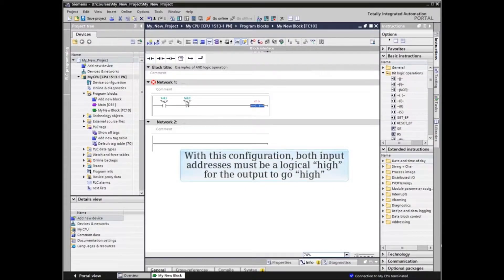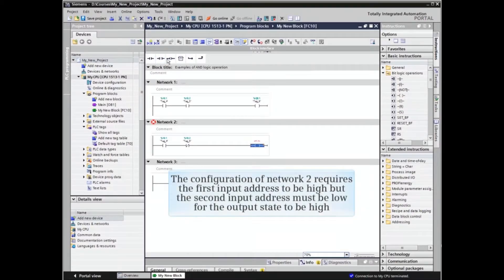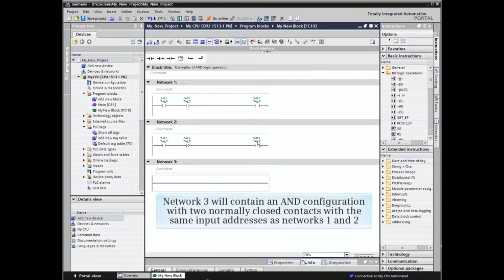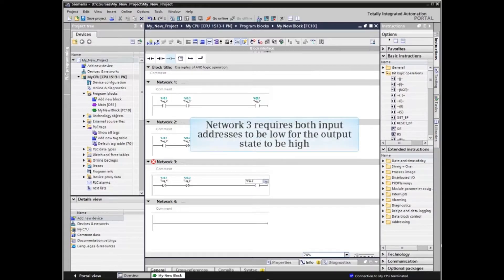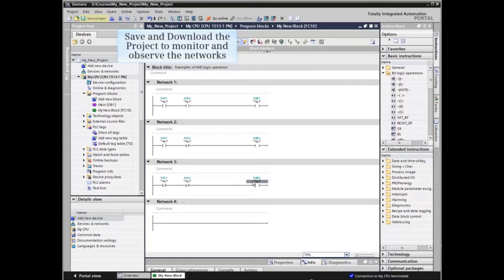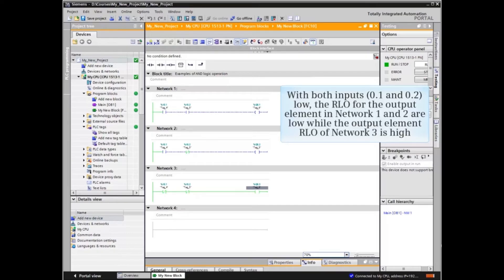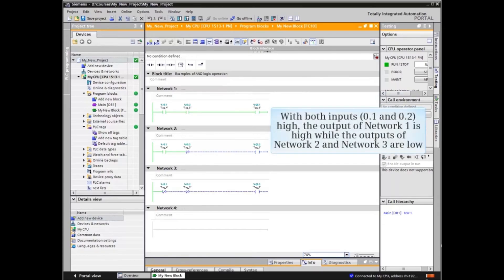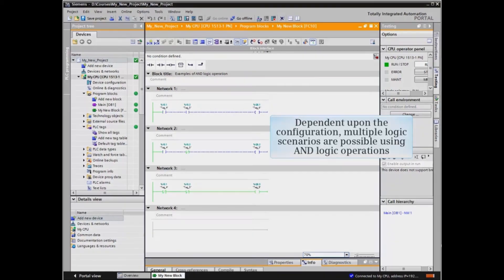11: Create AND Logic Operations in TIA Portal